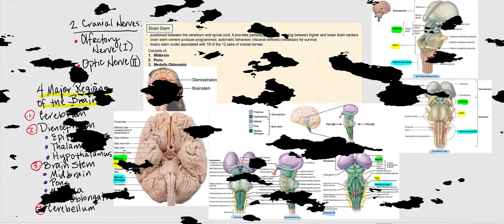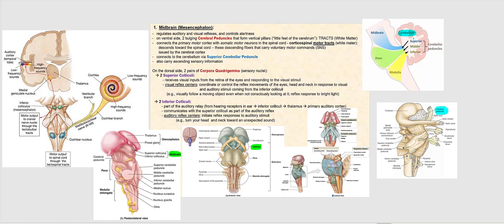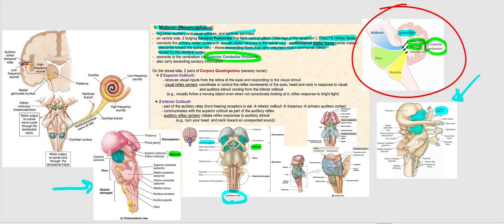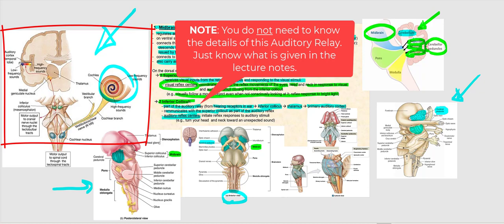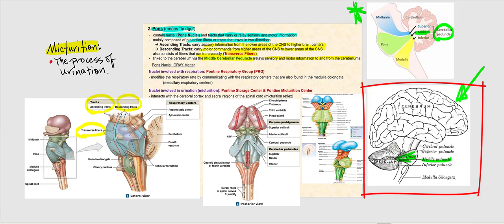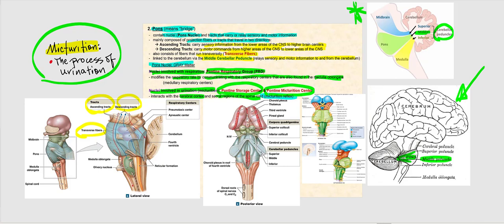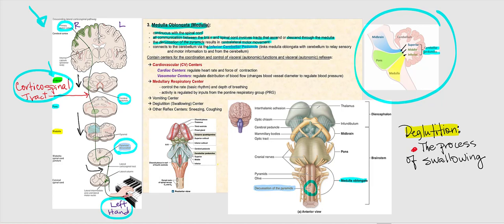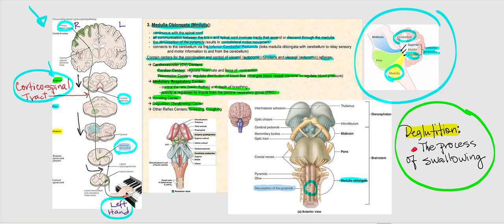Lecture Video 13: The Brain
Discussion of the various components of the adult human brain along with their given functions. Formation and circulation of cerebrospinal fluid (CSF) is included.